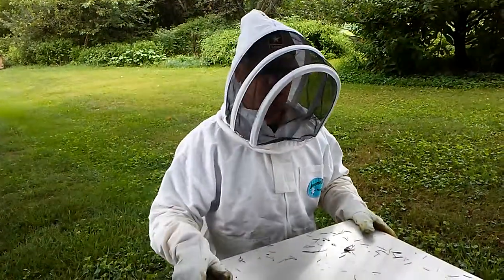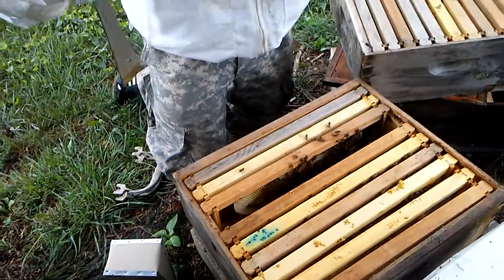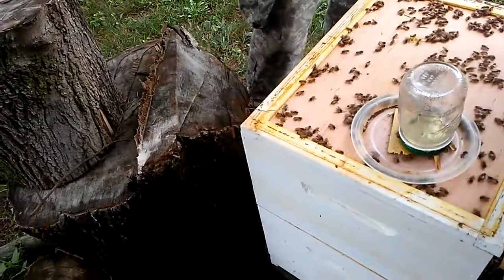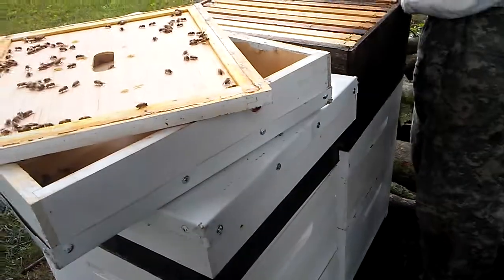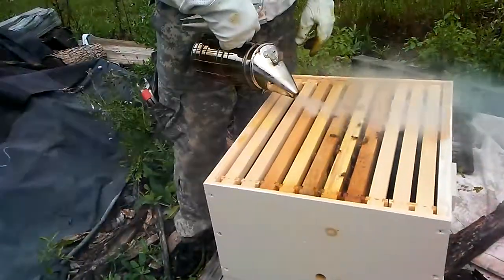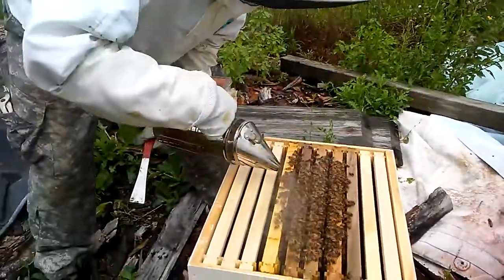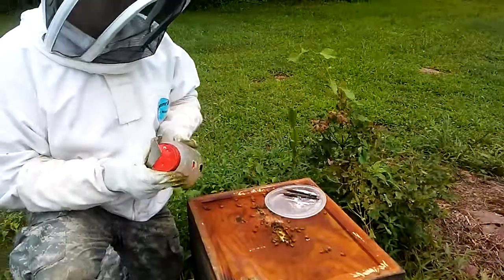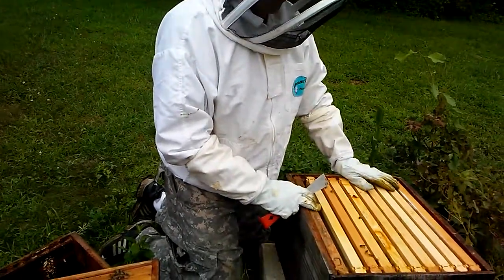Checking Bee Hives End of July - Ep 74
Checking Bee Hives